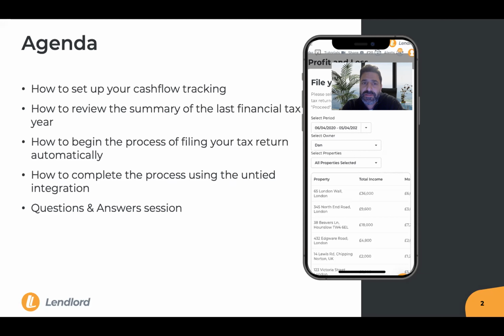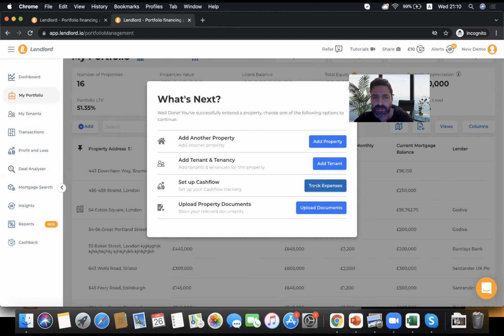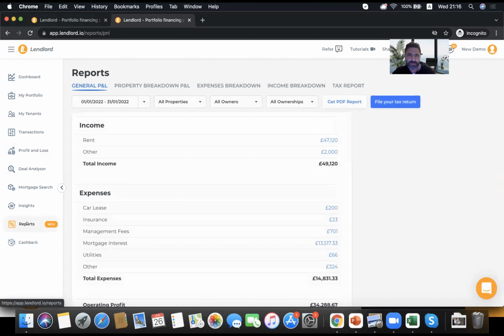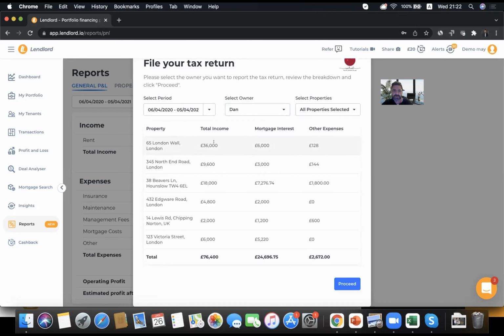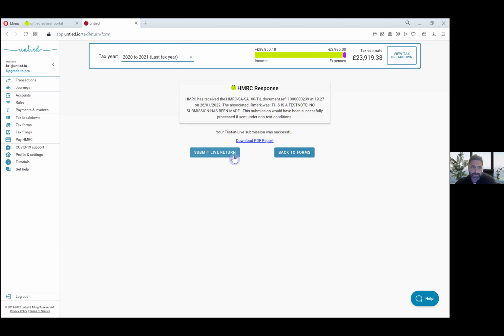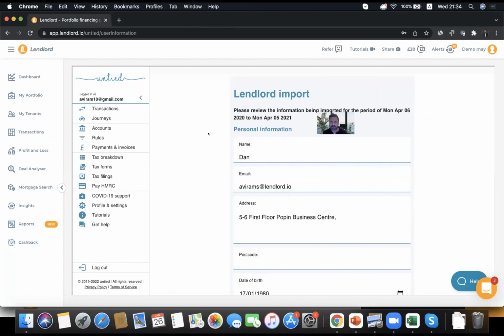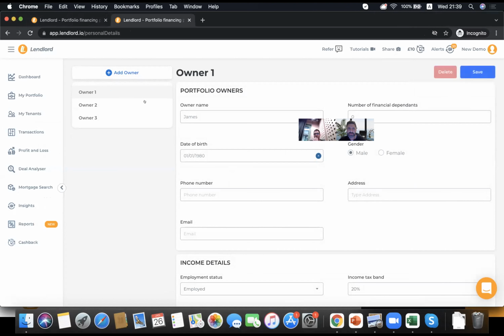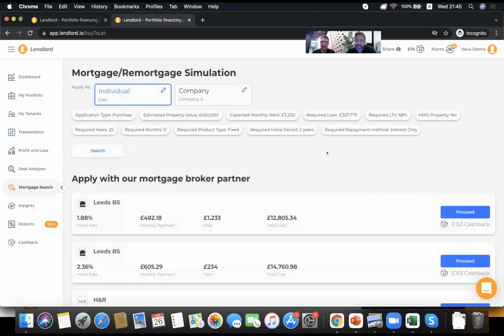How to organise and file your Tax return using Lendlord - recorded webinar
The recording of a live webinar on how you can organise and file your Tax with Lendlord using the new integration with the tax platform: untied